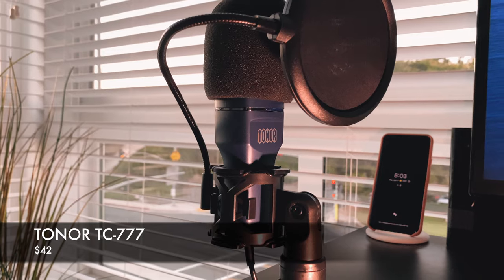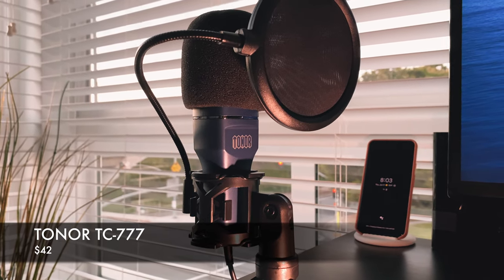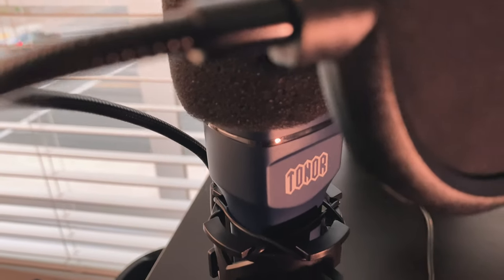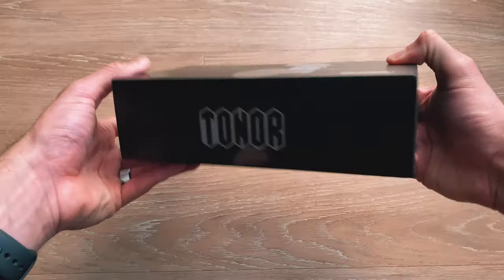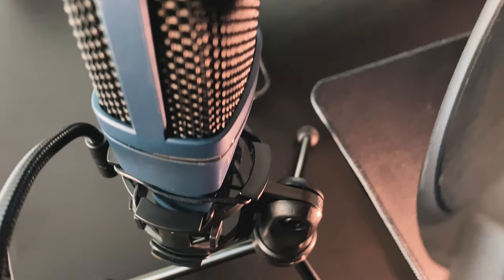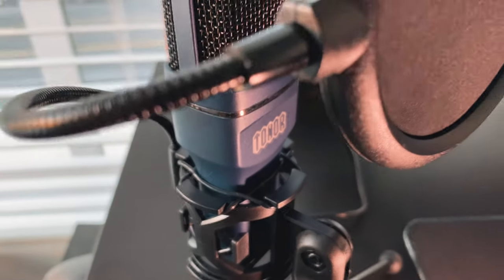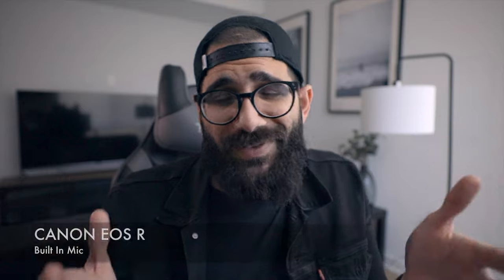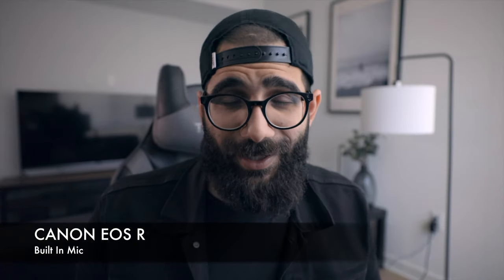Best Microphone Under $50 | Tonor TC-777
In this video we test the Best Mic Under $50. The Tonor TC-777 USB microphone is by far my favorite budget microphone to date. I think this is a fantastic option for podcast, gaming, youtube, zoom meetings and creators looking to improve their audio quality while on a budget! Do you think it's worth the price? What microphone do you use?

Gear!

*Andycine A6 Plus v2 Monitor

*Super 73 Bikes!

51320F
EMT
Tonor Mic
Budget Microphone